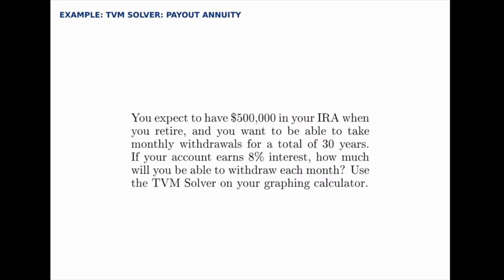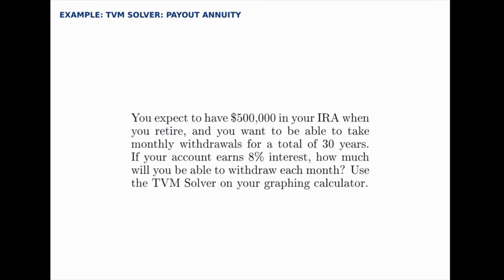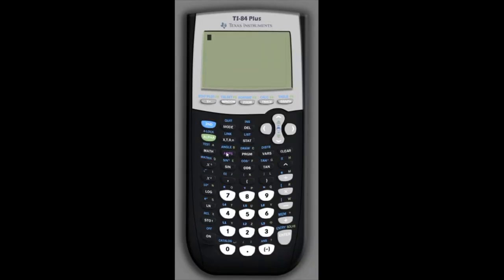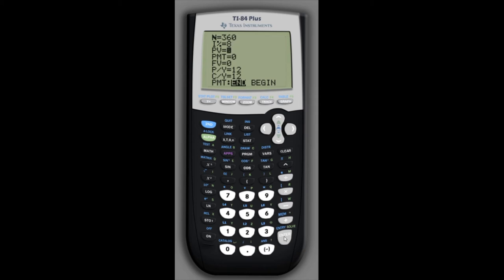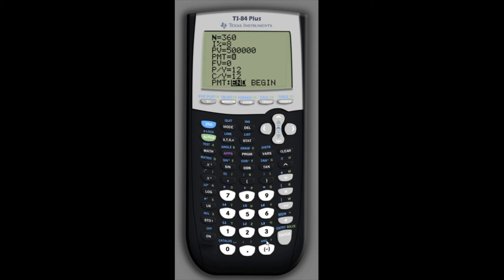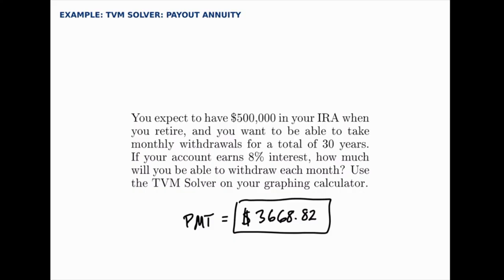Finance Example: TVM Solver for a Payout Annuity